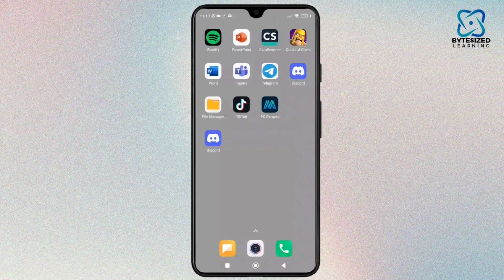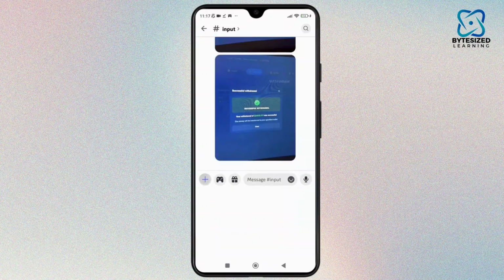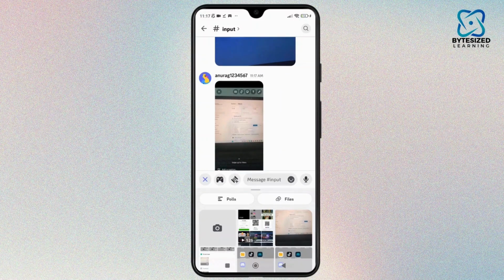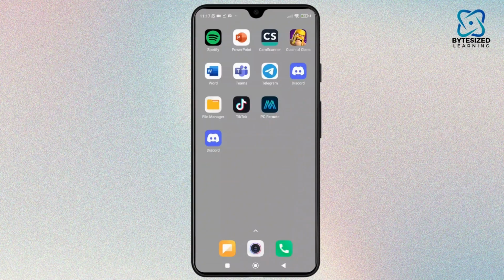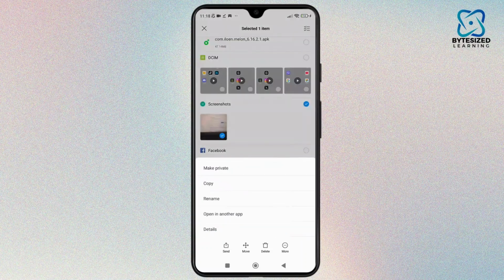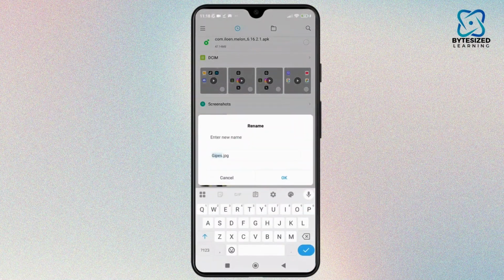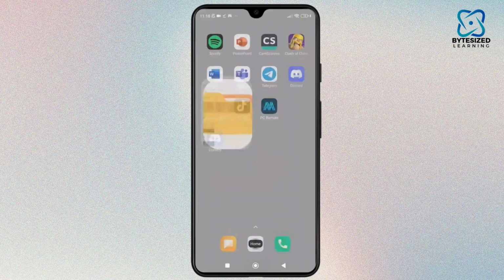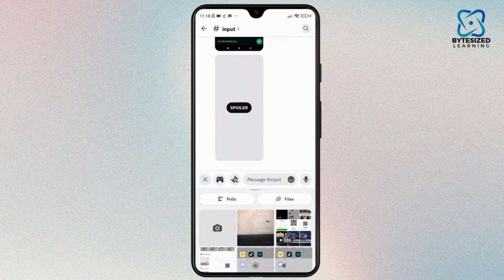How to Spoiler Images on Discord Mobile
Want to hide images behind a spoiler tag on Discord mobile? In this quick tutorial, learn how to send blurred images that reveal only when tapped. Perfect for keeping surprises or sensitive content hidden until users choose to view it. Follow step-by-step instructions for Android or iPhone and easily rename files to enable the spoiler feature.

⏱️ Timestamps / Chapters:
00:00:00 - Introduction
Learn how to spoiler images on Discord mobile in this easy step-by-step tutorial.

00:00:10 - Open Discord App
Launch the Discord app and go to the chat where you want to send the image.

00:00:25 - Select and Send Image
Tap the plus icon and select the image to send—see how it appears normally without spoiler tag.

00:00:45 - Open File Manager
Exit Discord and open the File Manager to begin renaming the image.

00:01:00 - Rename Image with SPOILER
Tap “More,” then “Rename,” and add “SPOILER_” at the beginning of the file name.

00:01:25 - Reopen Discord and Send Image
Return to Discord, tap the plus icon, and send the renamed image.

00:01:45 - Image Sent with Spoiler Tag
Your image now appears blurred with a spoiler tag—viewable only when tapped.

00:02:05 - Conclusion